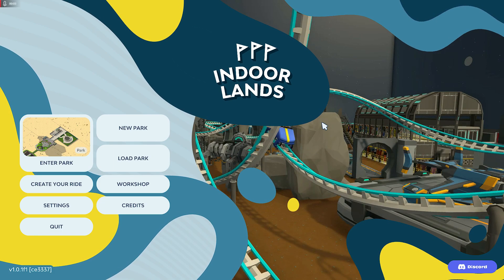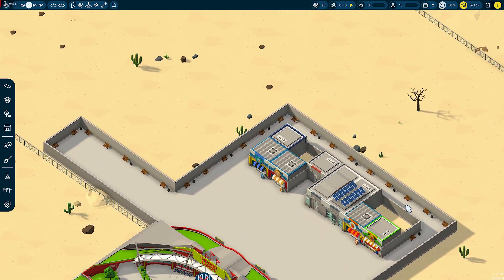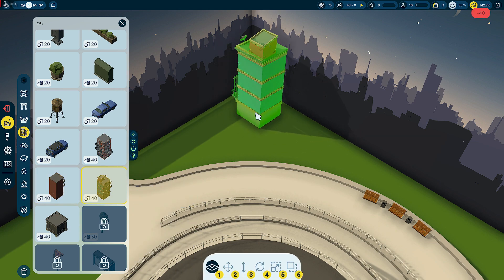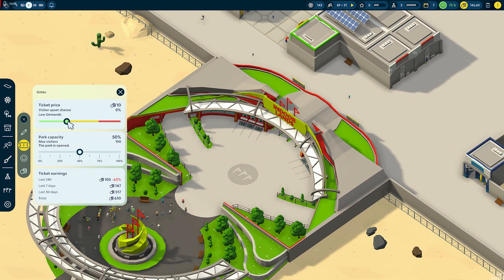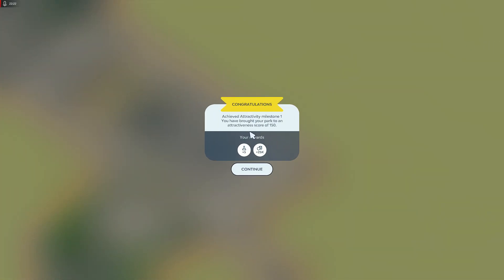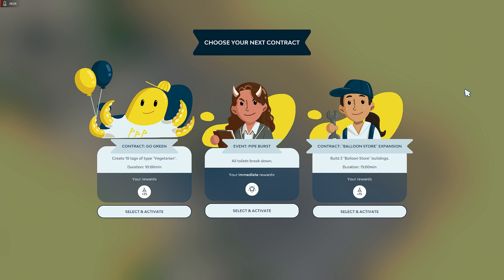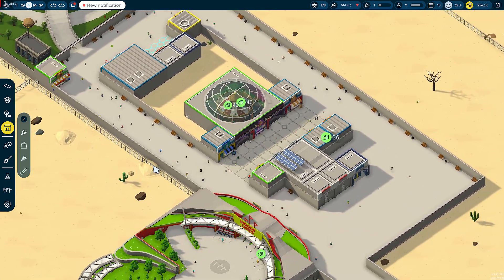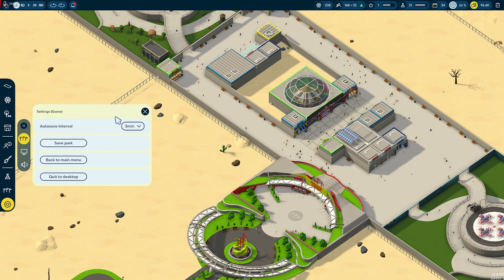Indoorlands Starting A New Game